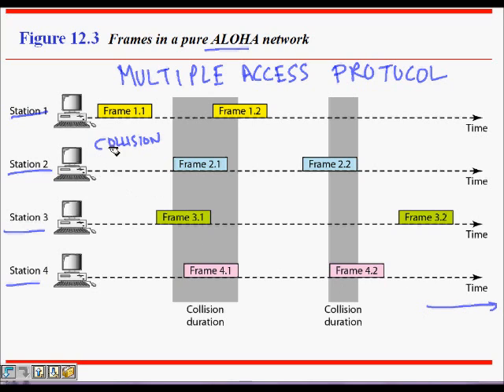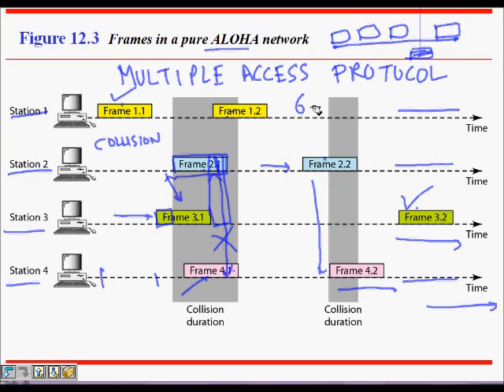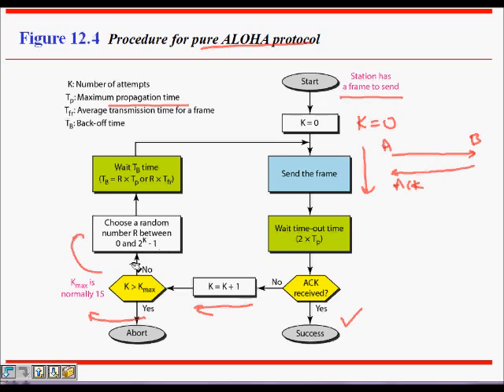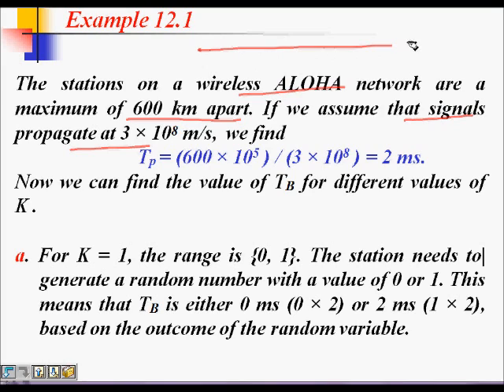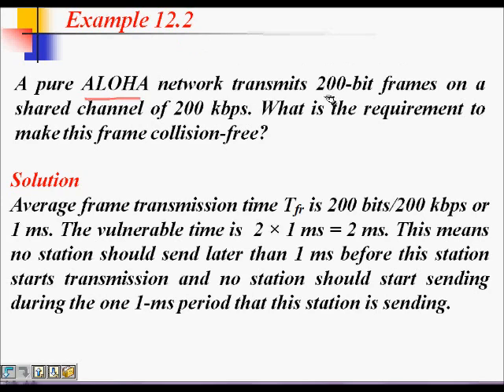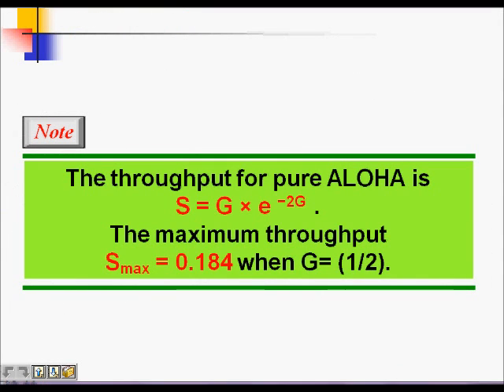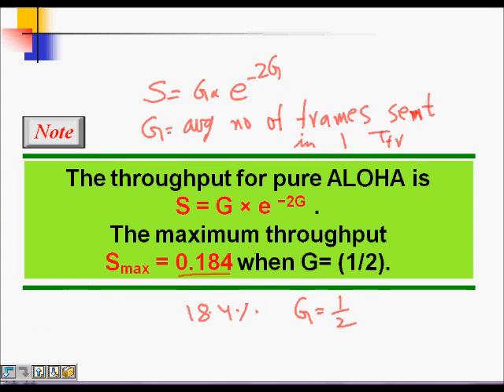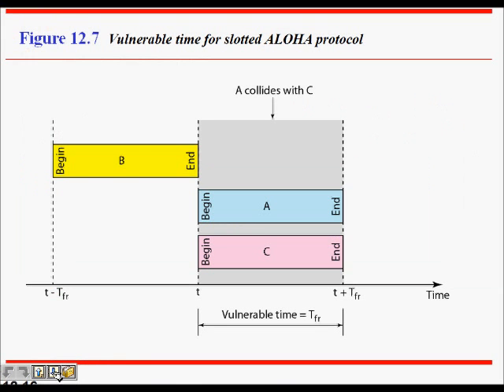Medium Access Control: Aloha and Slotted Aloha Protocol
1. Medium Access Control Protocol
2. Aloha Protocol
3. Slotted Aloha Protocol
4. Calculation of Throughput